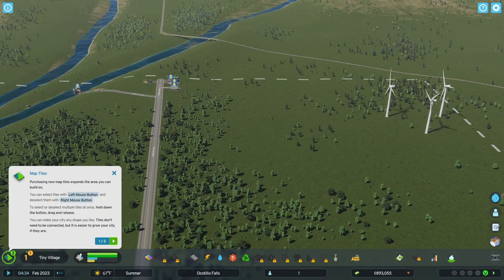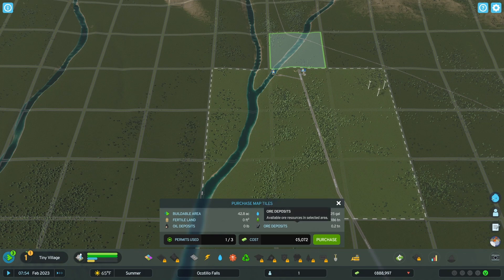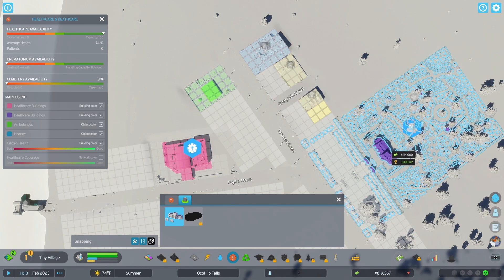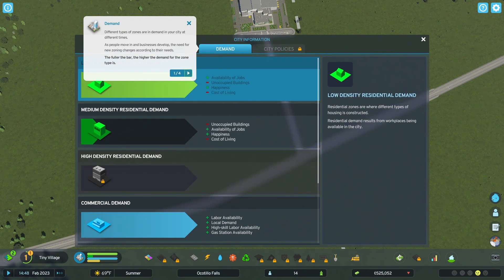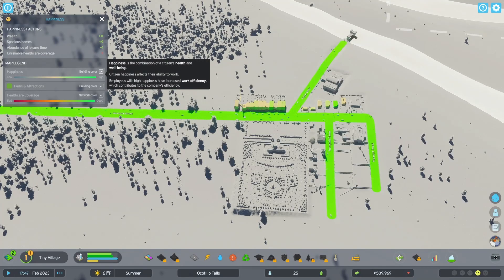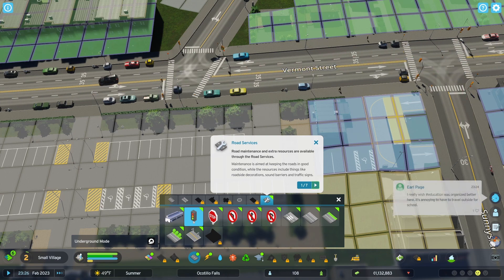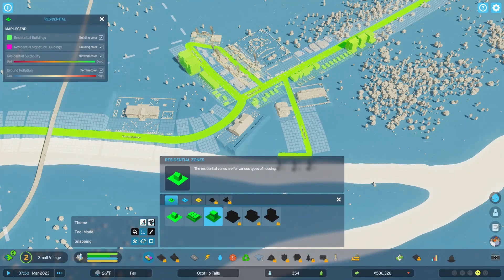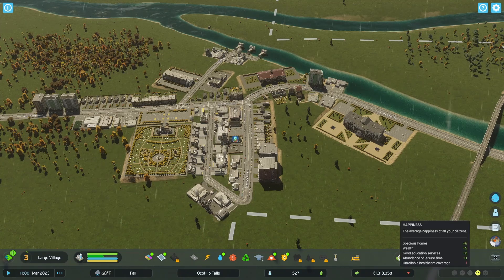Cities: Skylines II more introduction on the game....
I want to say Thank You to my Subscribers, and Welcome New Subscribers. In today’s video we’re playing Cities: Skylines II and We are continuing the introduction on the gameplay. I will have the playlist linked down below and in the card of the video, I also now have links in the outros of each video for playlists or if you’d like to subscribe. Comment any suggestions, or to show the video some love.